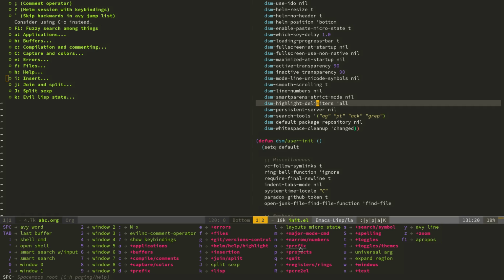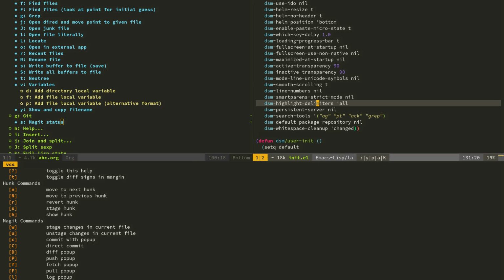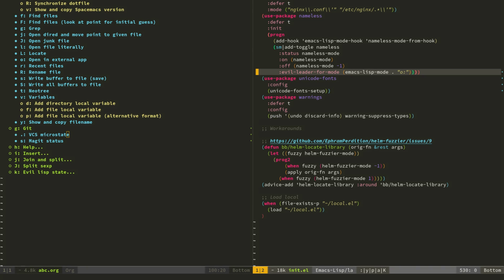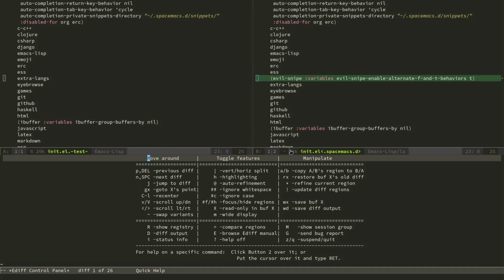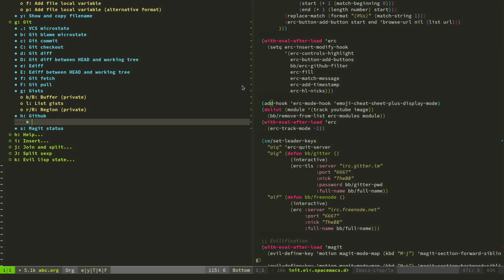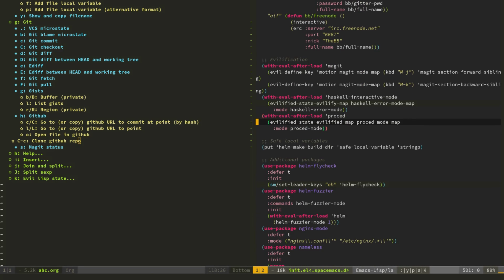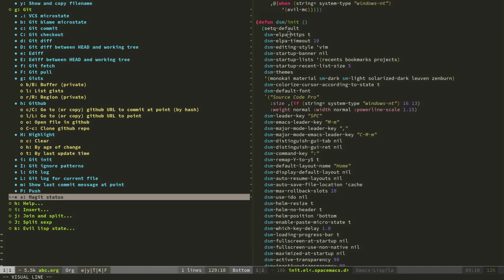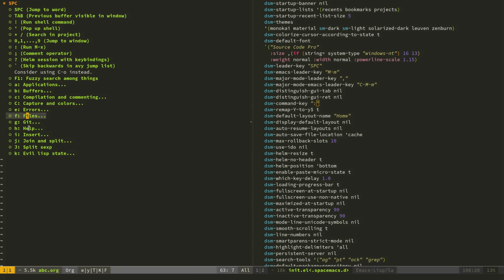Spacemacs ABC (6)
We're touring through SPC with which-key by our side. This episode: g.